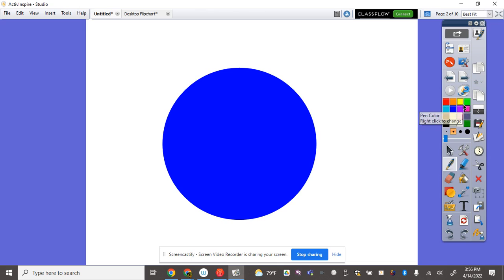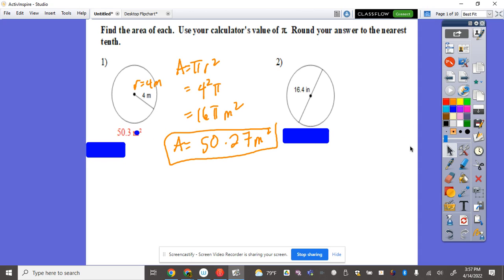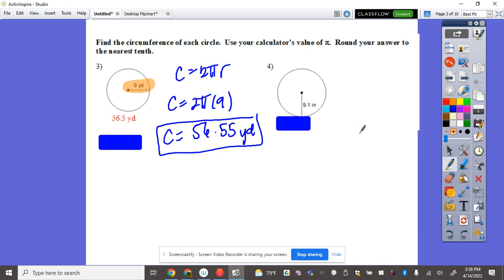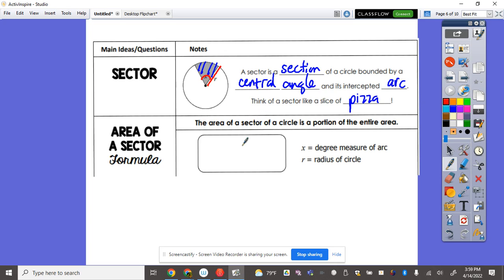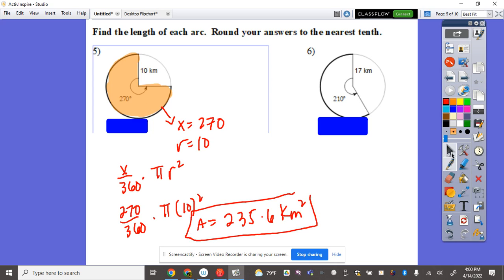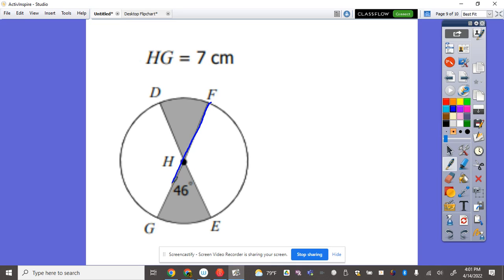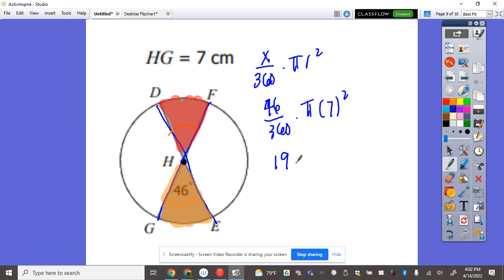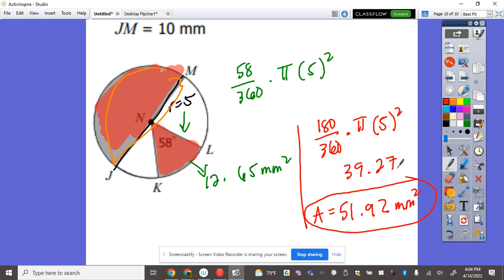Area of a Sector Circle